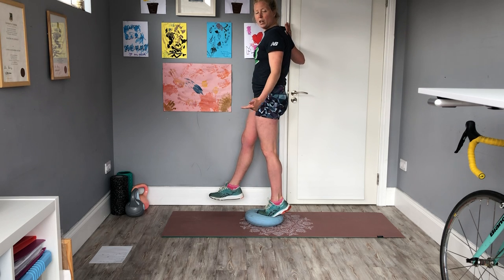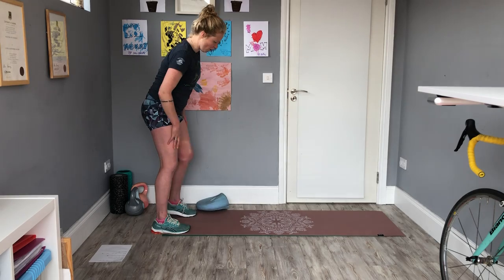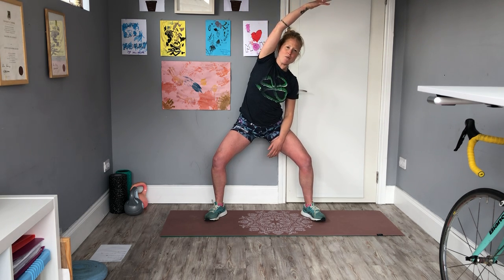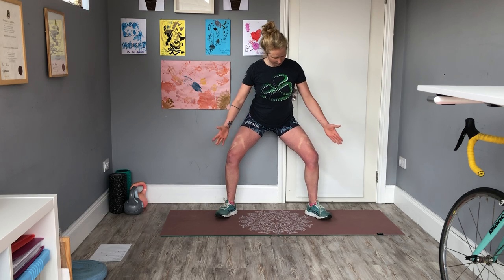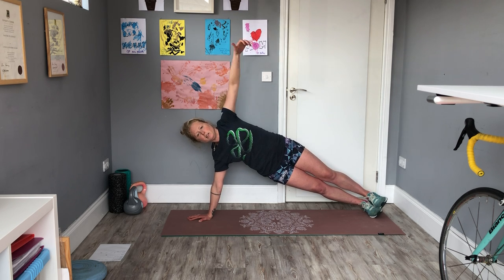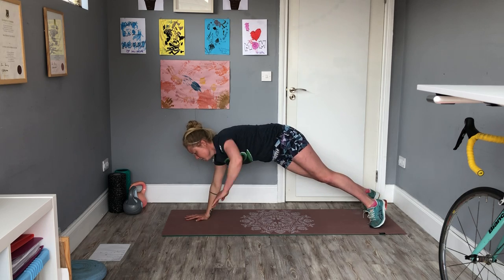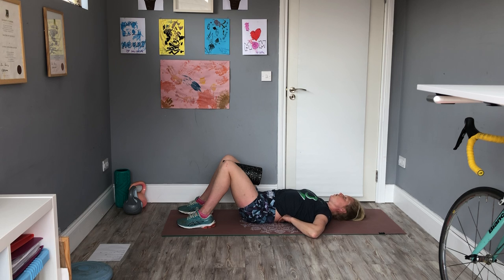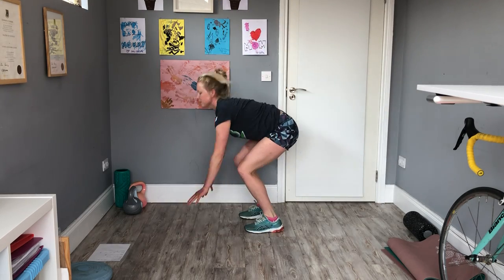Thursday Strength & Stretch 22/04/2021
Today Lynne's session would also work as a warm-up for pre-run or cycle. Have some water nearby, and enjoy!